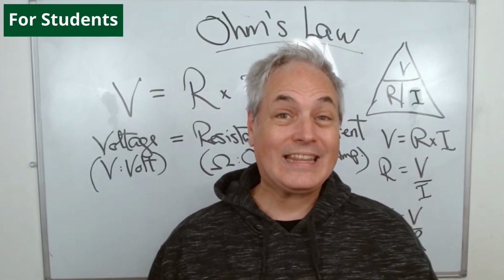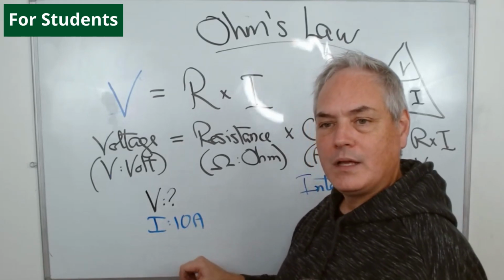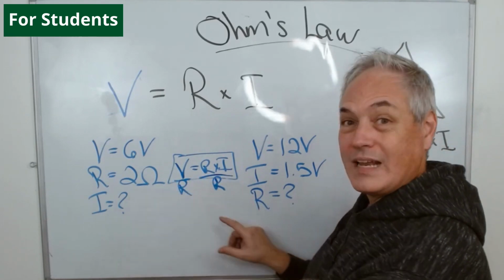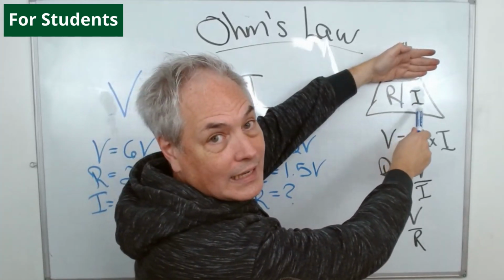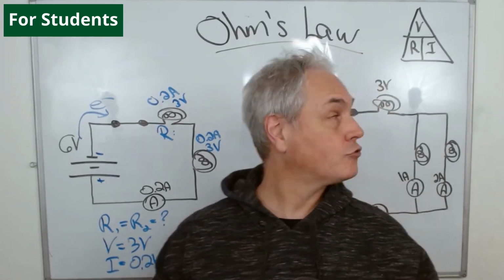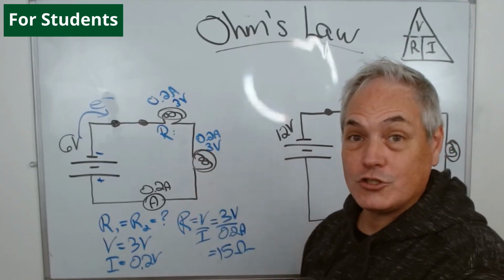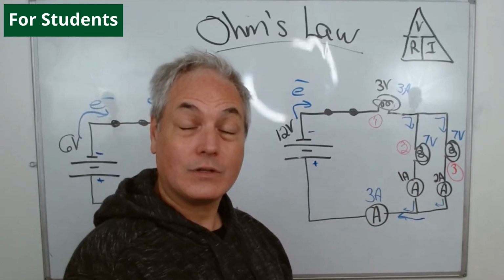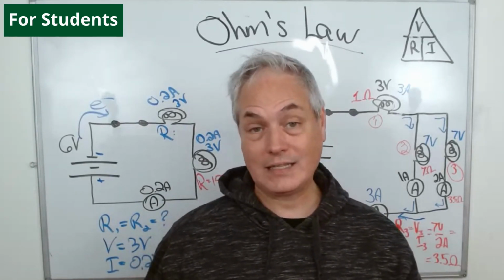What is the Ohm's Law? Examples of Calculations EN for HDSB students